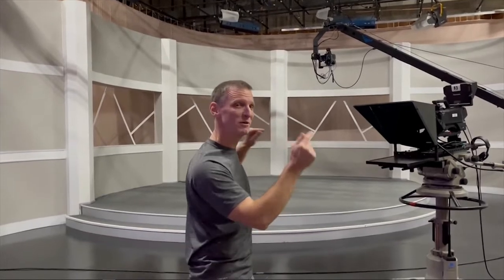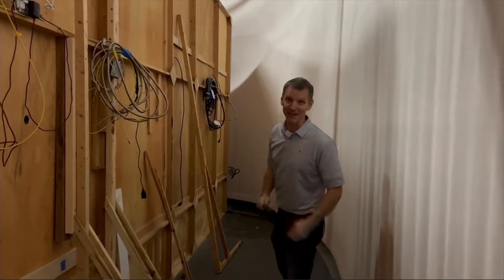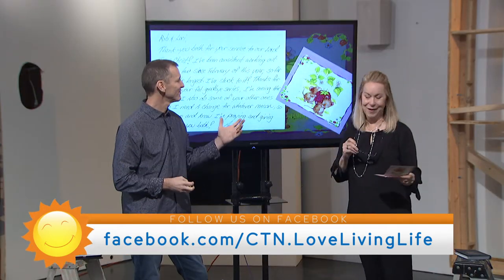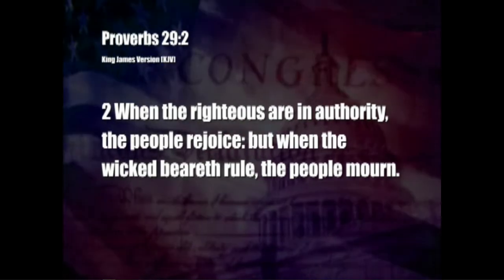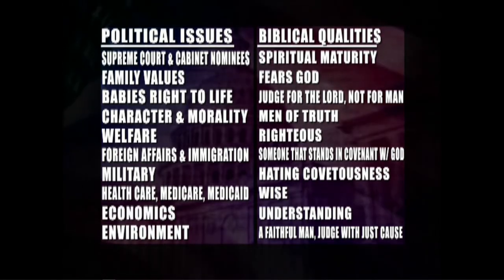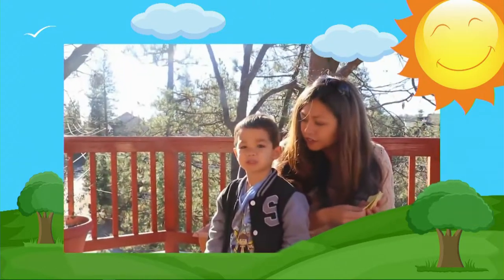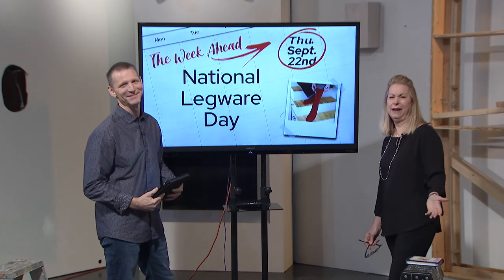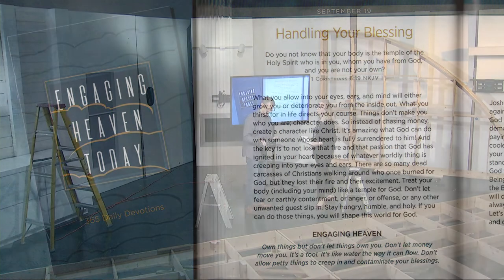Love Living Life - Robert and Lori Evans, Pastor James Levesque - CF LOVELIFE091922 LIVE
This program is produced by CTN.
CTN Christian Television Network produced program and recorded in Clearwater, Florida.